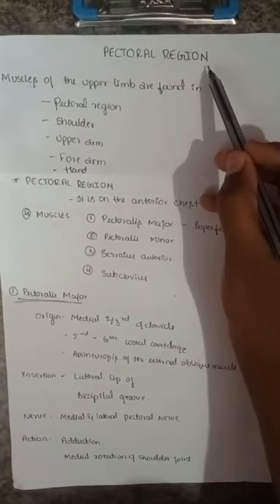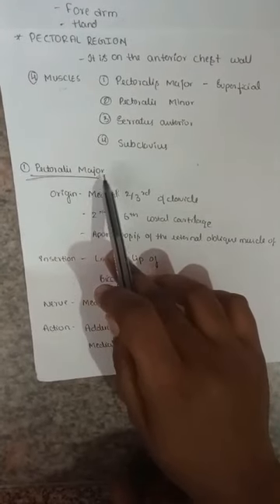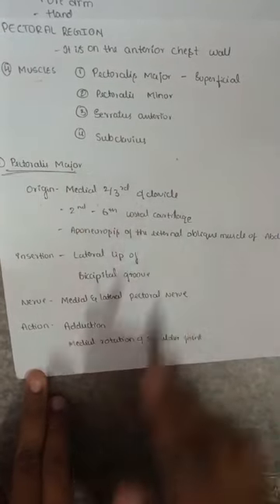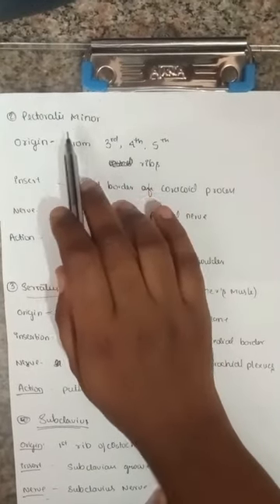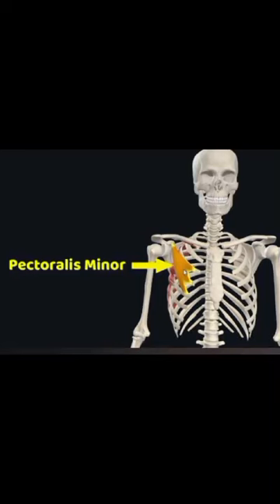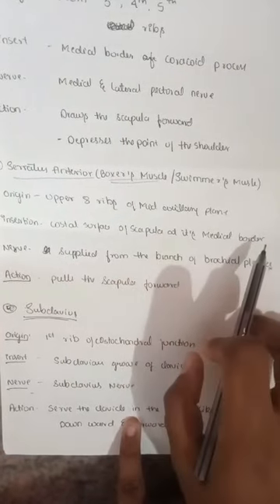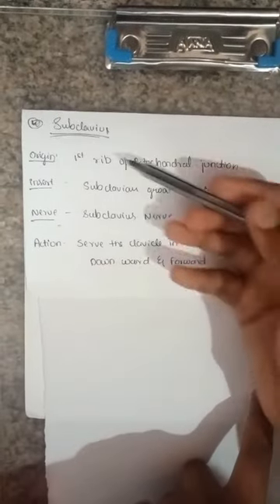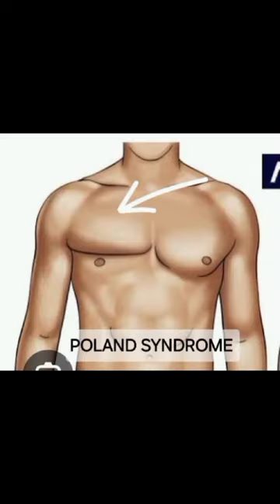MUSCLES OF PECTORAL REGION